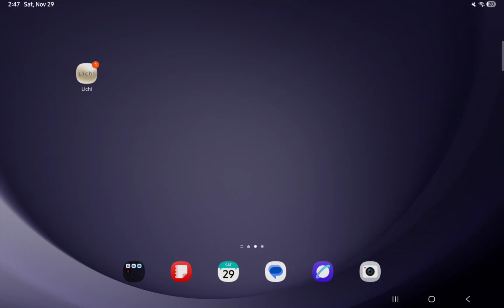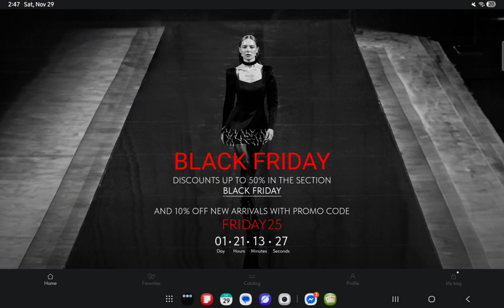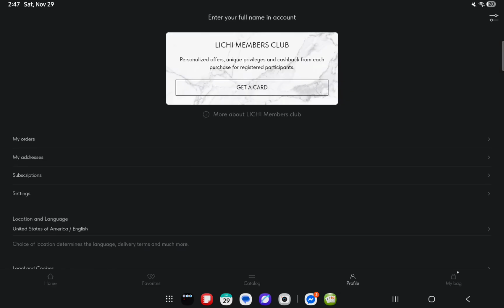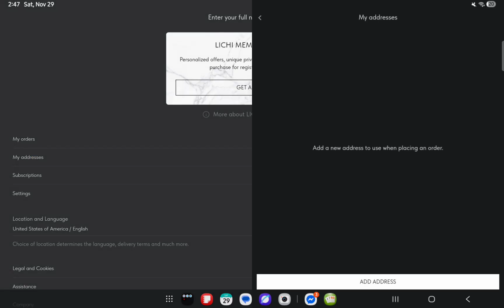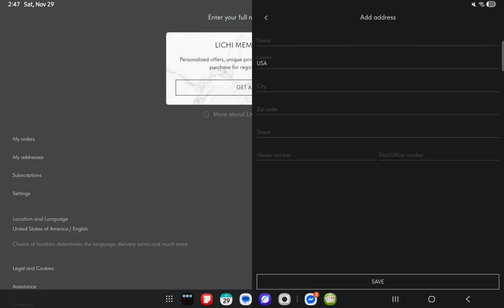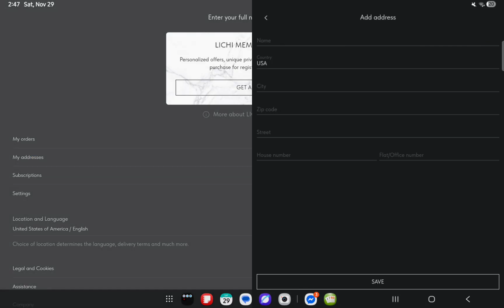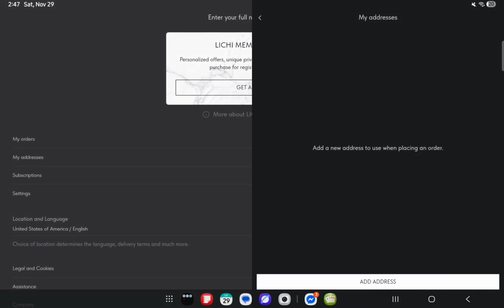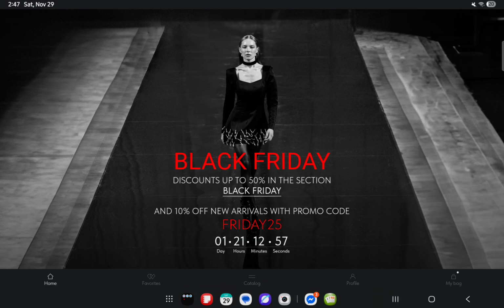How to add an address in Lichi?